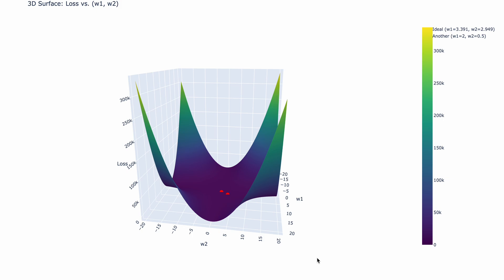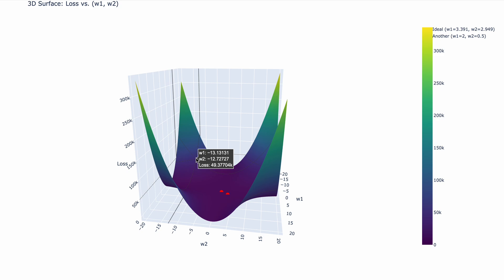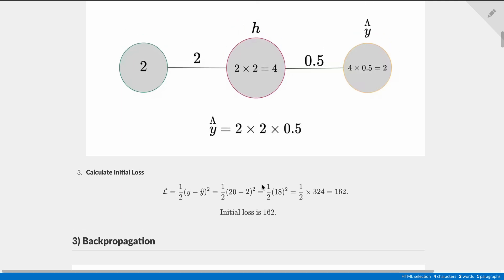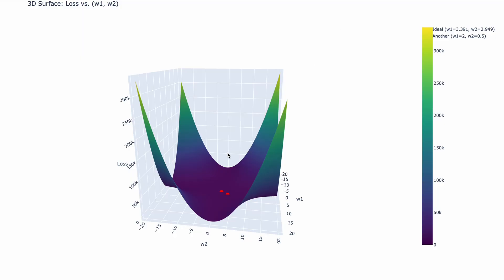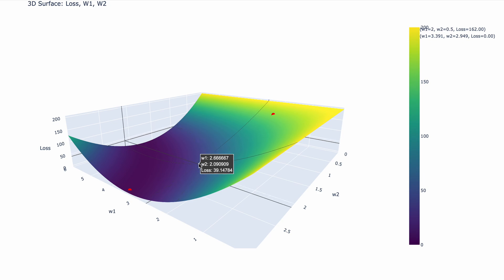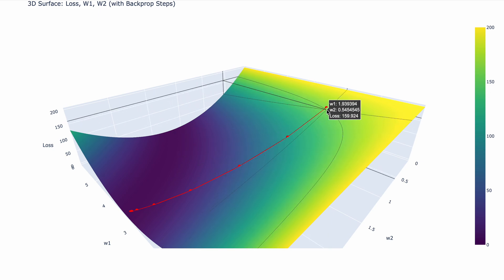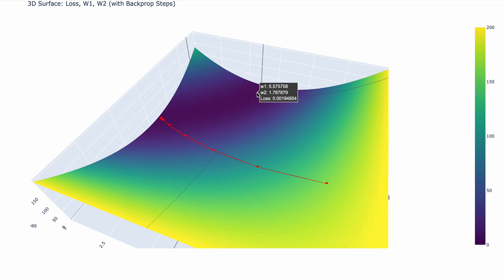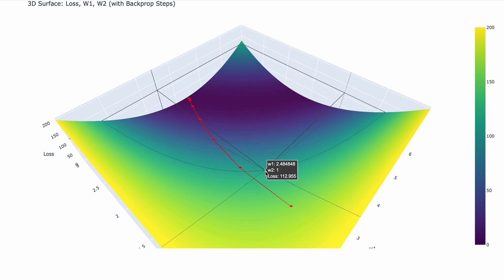Introduction to Gradient Descent Visually